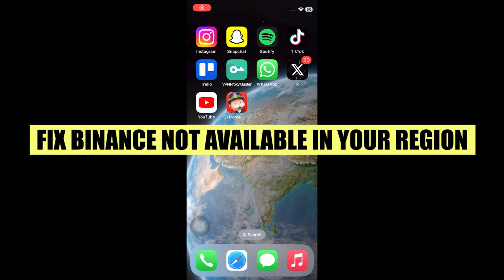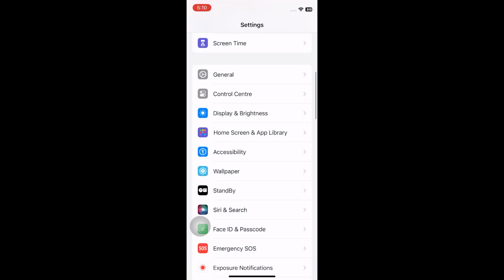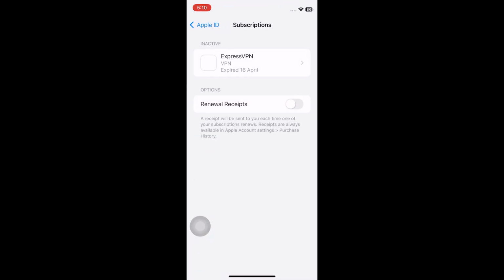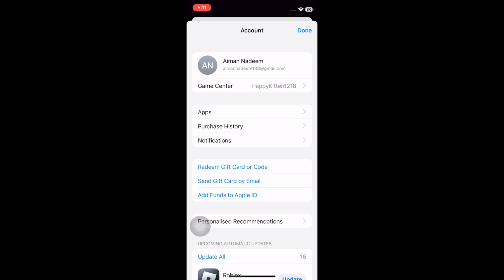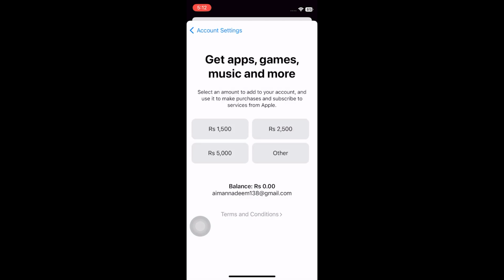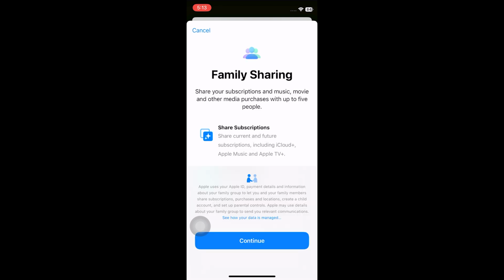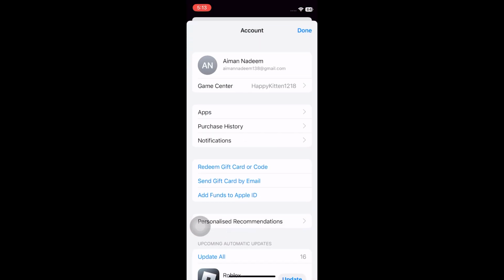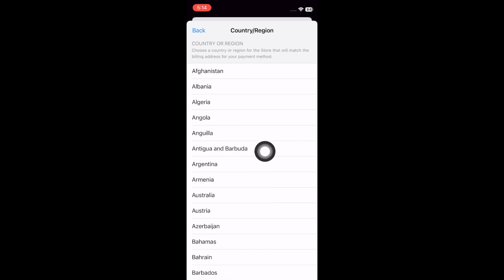BINANCE NOT AVAILABLE IN YOUR REGION FIXED (New Way)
BINANCE NOT AVAILABLE IN YOUR REGION FIXED